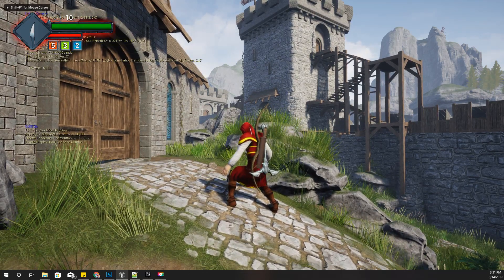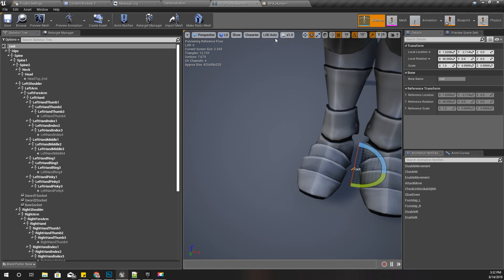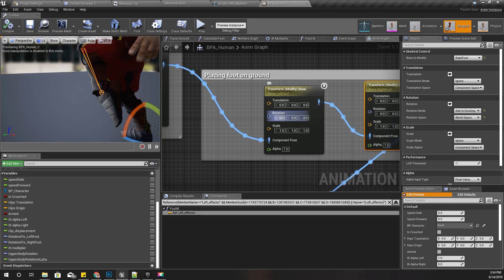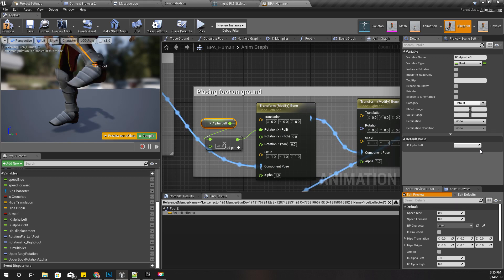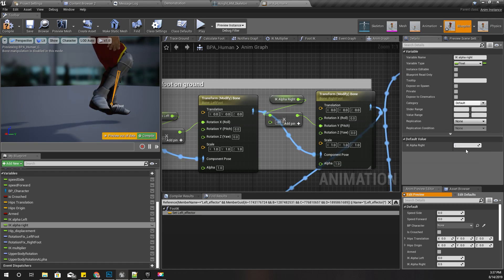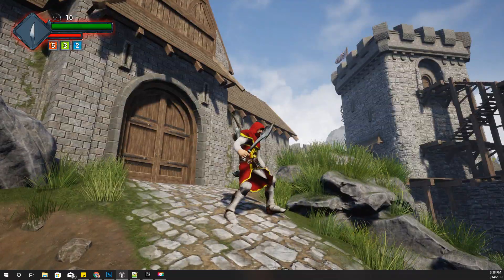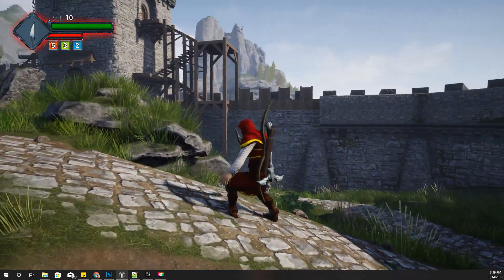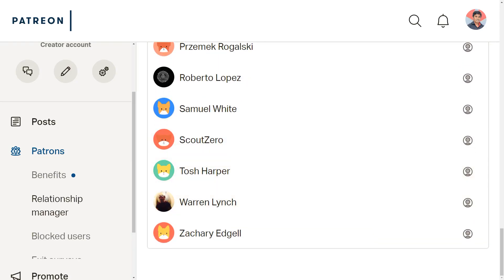Unreal IK Problems - UE4 Tutorials #243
My IK system worked fine with the mixamo skeleton. Later I changed it by adding a root bone in order to support root motion enabled animation. After that, the IK system started to show problems with the foot rotation. And I should have fixed this earlier, but somehow It dragged alone too much. So, I decided to solve it today.
if you don't remember, this is where I implemented the IK system for the first time